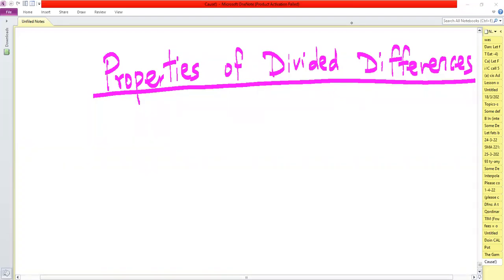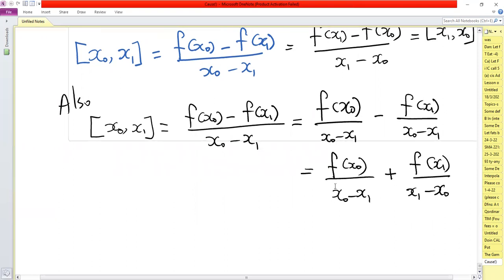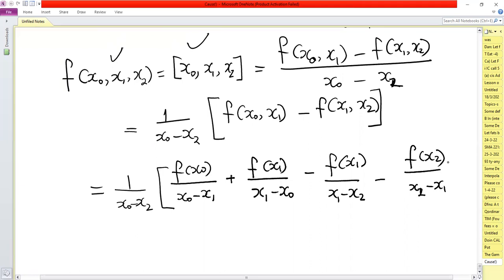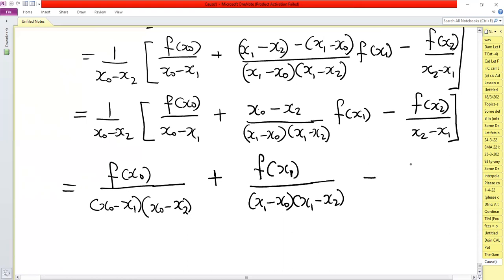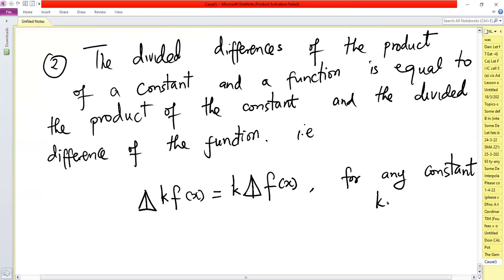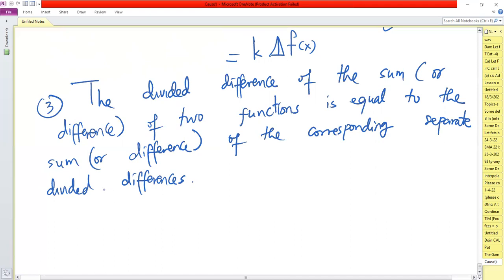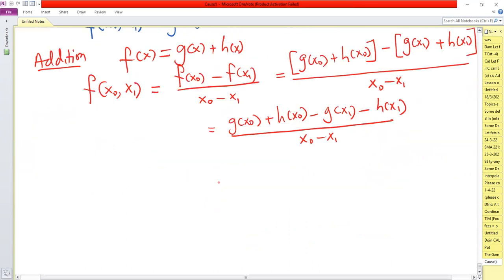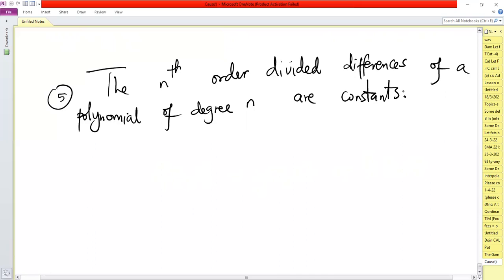The Divided Differences - Properties